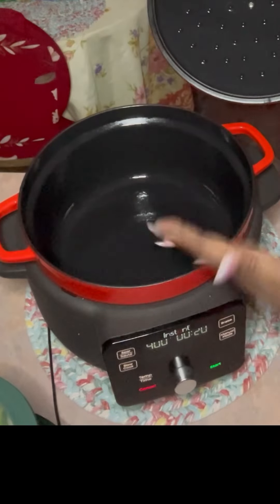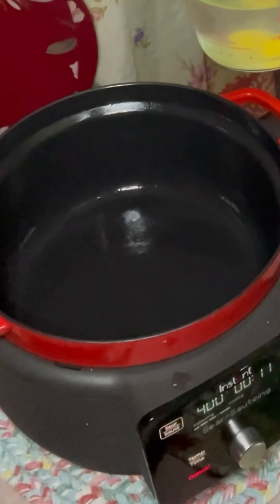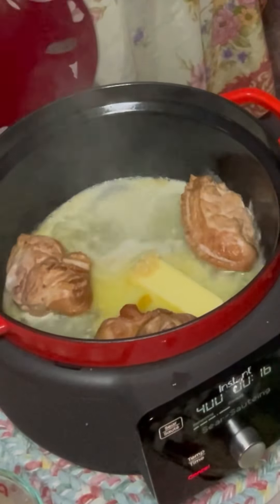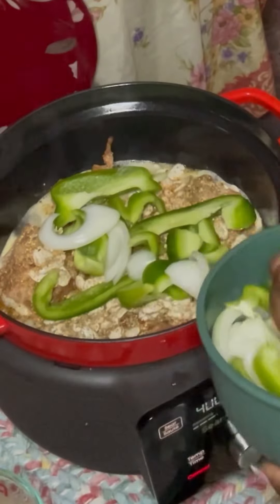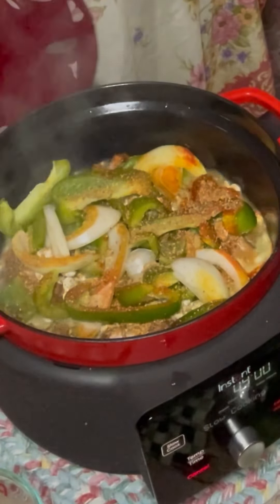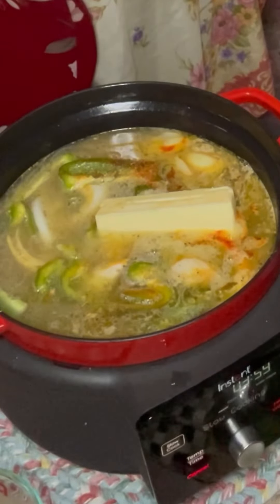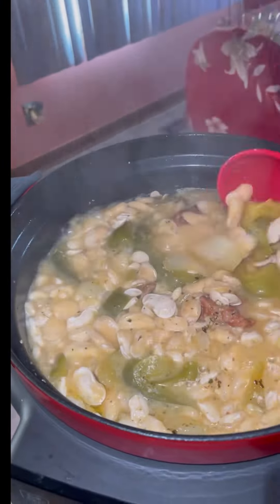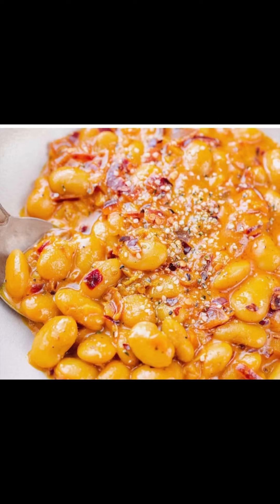Instant Pot Dutch Oven Butter Beans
The Best Slow Cook Butter Beans & Turkey Tails